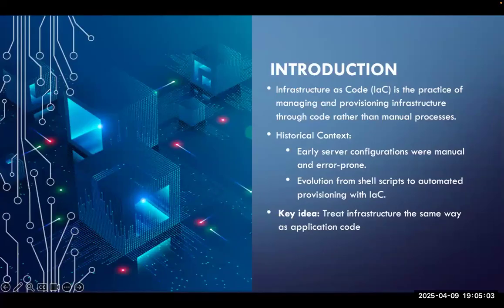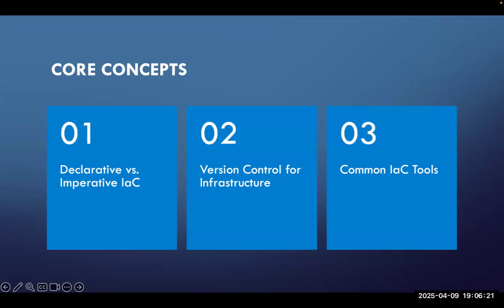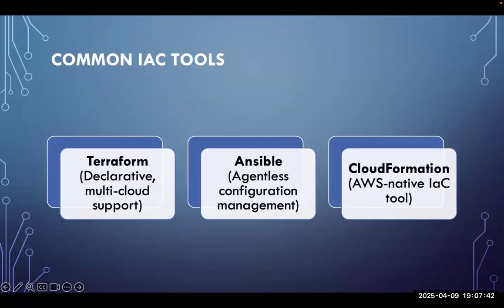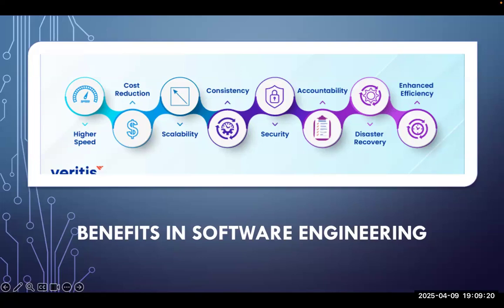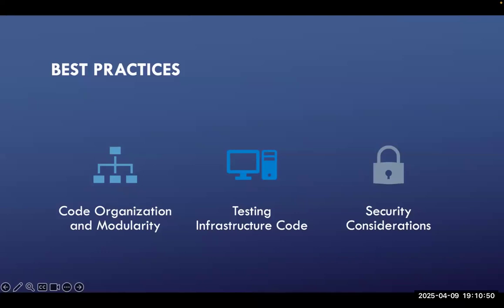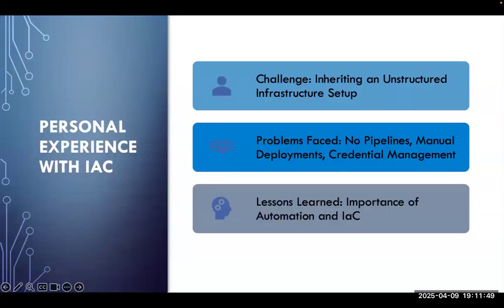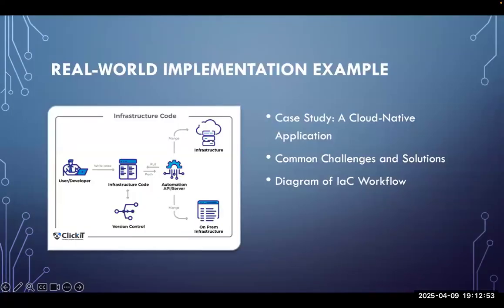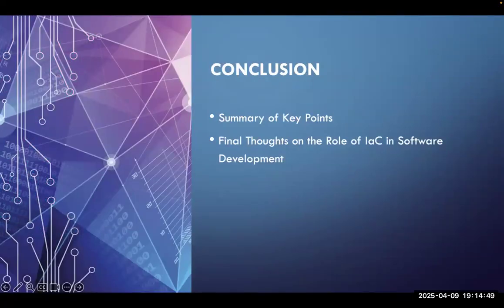CS5707 IaC in Modern Software Development